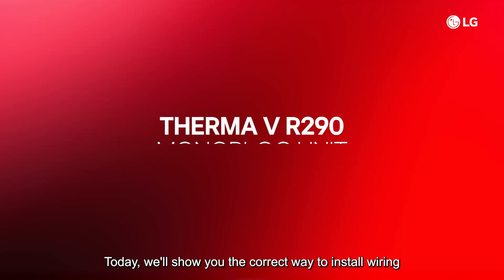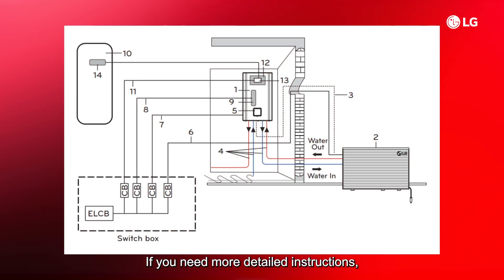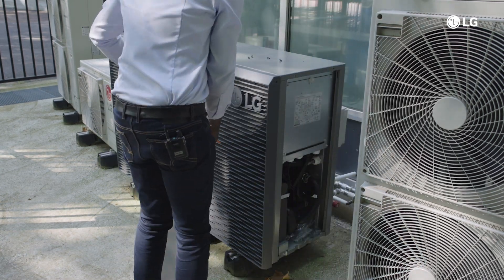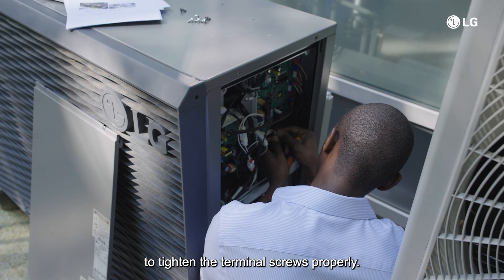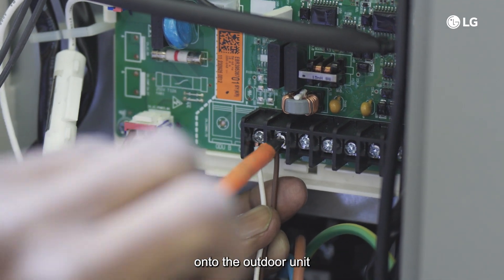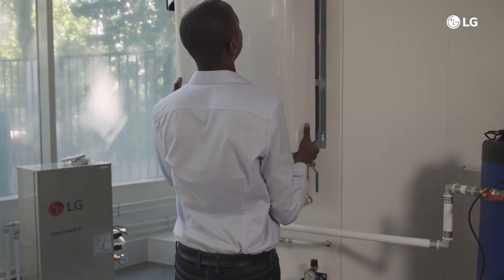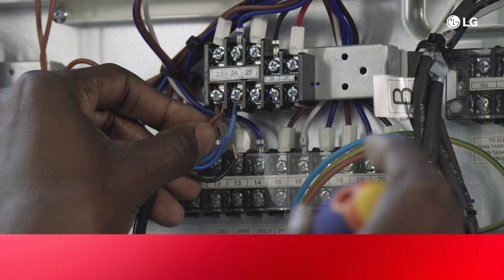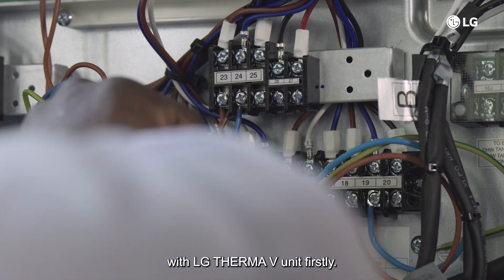LG THERMA V R290 wiring guide